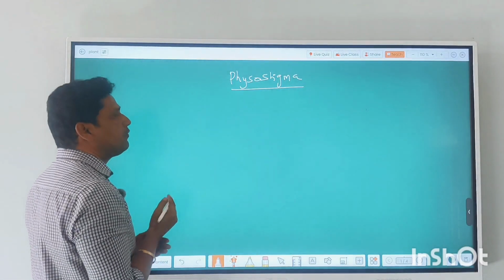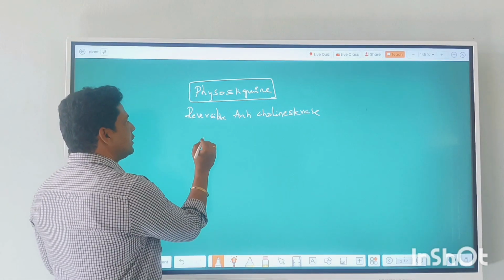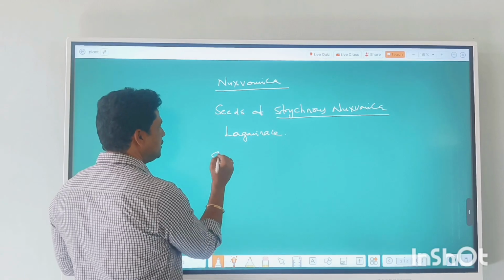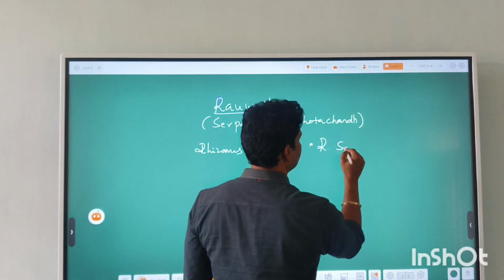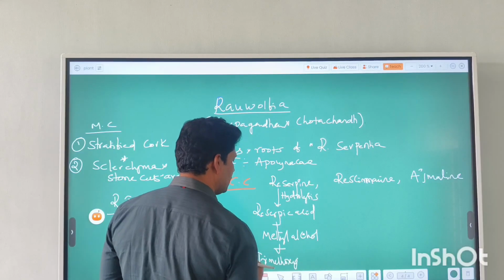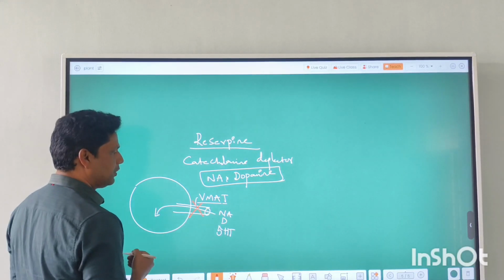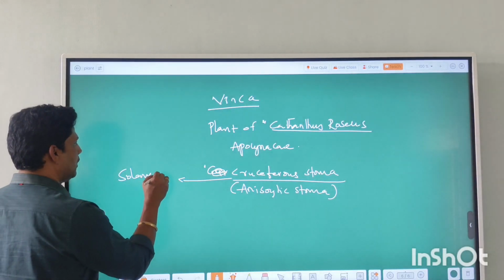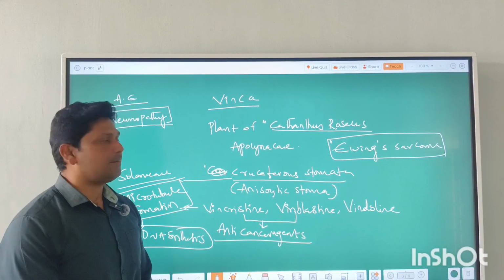Indole alkaloids gpat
Indole alkaloids